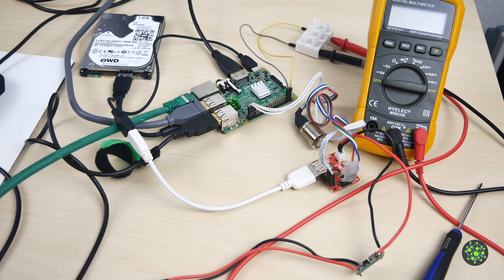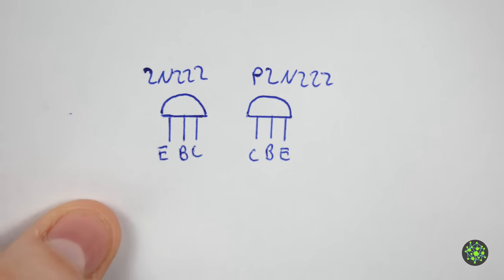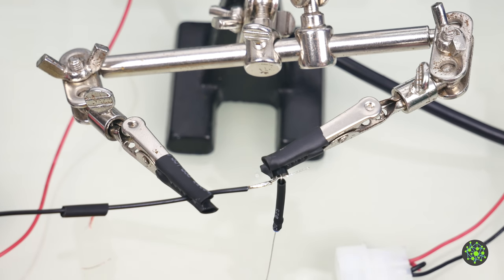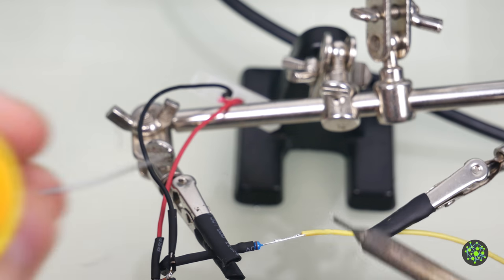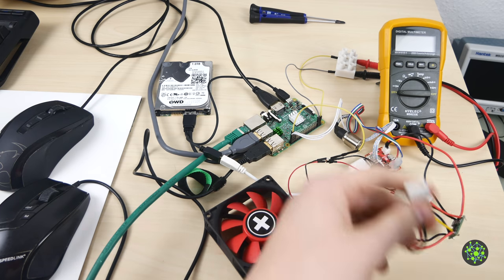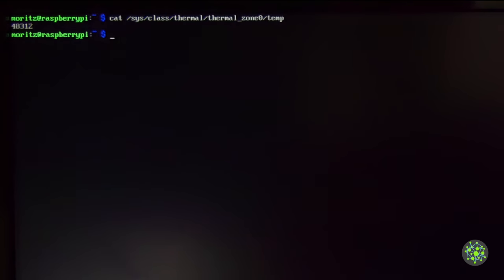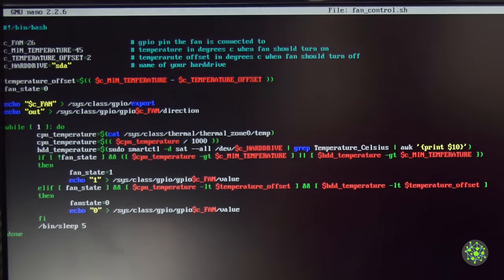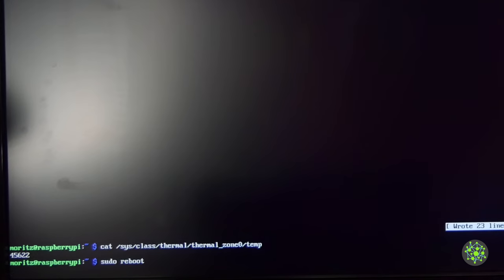Ultimate Raspberry Pi Build #05 - Cooling the Pi with a 12V PC fan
In this video we are going to control a 12V PC fan with a transistor to cool down the Raspberry Pi and PiDrive. For that I wrote a little program that you can find here in the comments.